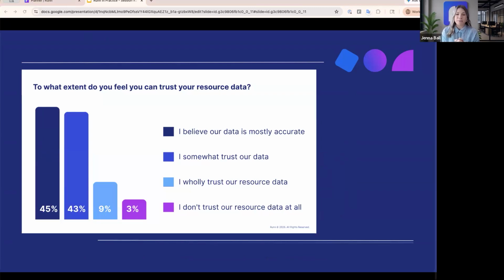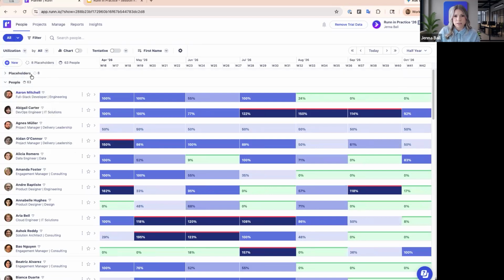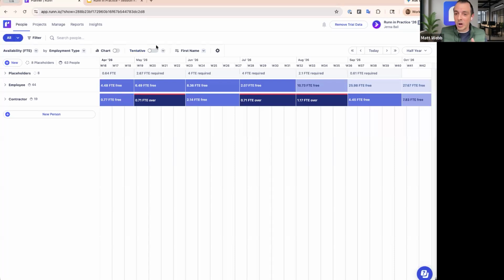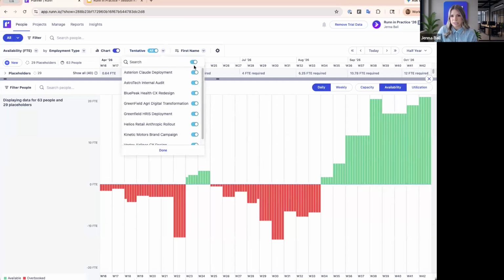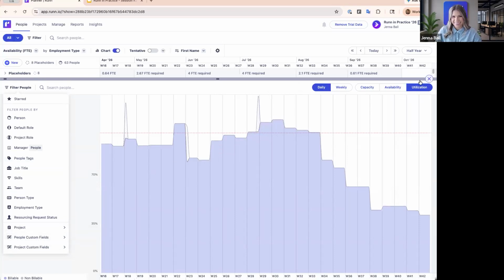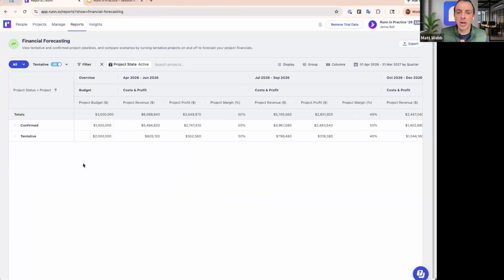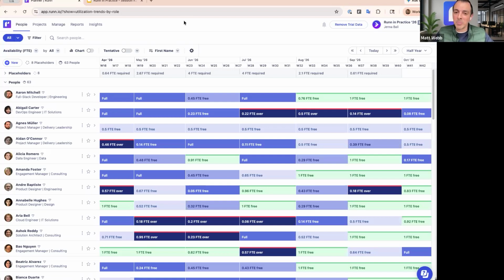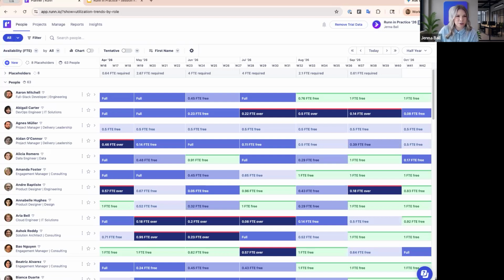How to Use Resource Data to Support Leadership Decisions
Most resourcing data lives in spreadsheets. It is pulled together manually, shared too late, and disconnected from what is actually happening in the business.

In this 30-minute guided walkthrough, we’re skipping the fluff and diving straight into the product to show you how teams use Runn’s Reports Center and Insights to surface hiring gaps, monitor utilization and billable hours, and give leadership real-time visibility into performance.

This session is designed for teams evaluating Runn who want to see how resourcing data helps leadership make confident decisions. We’ll focus on the parts of Runn executives rely on to guide hiring, protect margins, and reduce delivery risk – starting with a key question: How do you give leadership clear, real-time visibility into resourcing data to guide decisions?

0:00 – Intro
2:17 – The problem with traditional resource management
4:40 – What Runn is and who it’s for
5:50 – Live demo: People planner and capacity view
8:02 – Strategic decisions for hiring and contractor use
10:15 – Capacity charting and tentative work/pipeline
16:45 – Insights and reports for leadership
23:08 – Comparing planned vs actuals, integrations, pricing model, and financial access controls
28:19 – Wrap-up